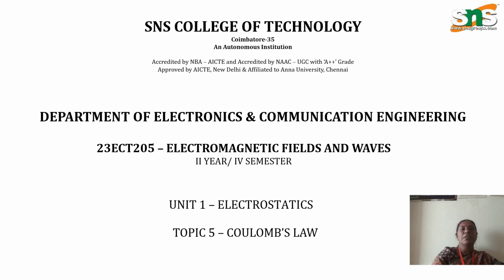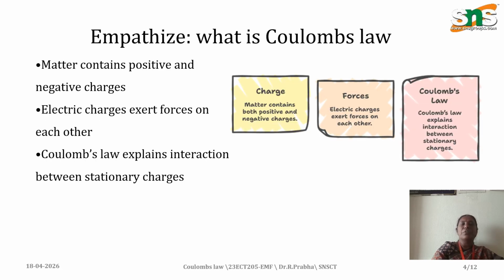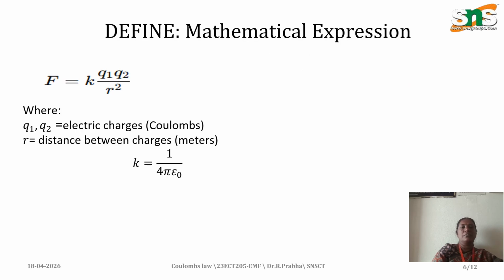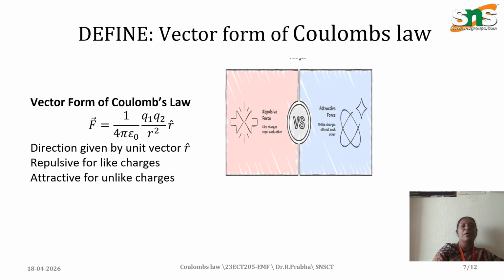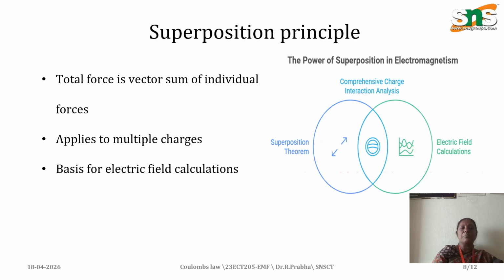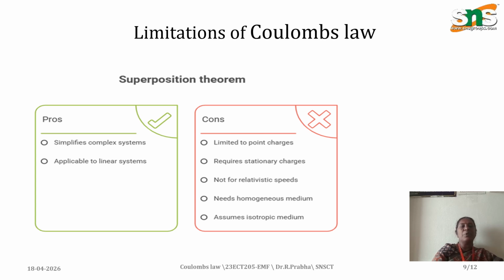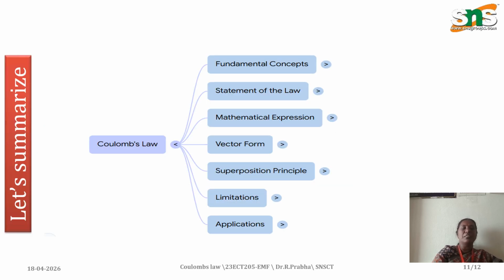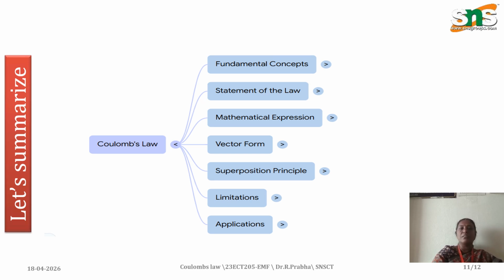Coulomb's law | Electromagnetic Fields and Waves | SNS Institutions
Coulomb's law is a fundamental principle in electrostatics that describes the force between two electrically charged particles. It states that the force is directly proportional to the product of the charges and inversely proportional to the square of the distance between them. The force acts along the line joining the charges and can be either attractive (between opposite charges) or repulsive (between like charges). This law forms the basis for understanding electric fields and interactions in Electromagnetic Fields and Waves. Coulomb’s Law is essential for analyzing charge distribution and electric field behavior in various engineering applications.